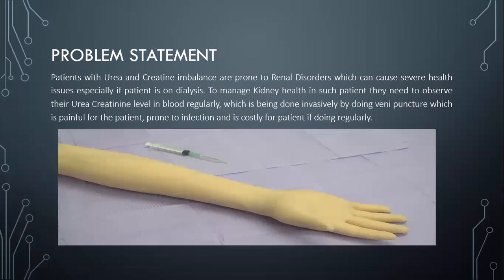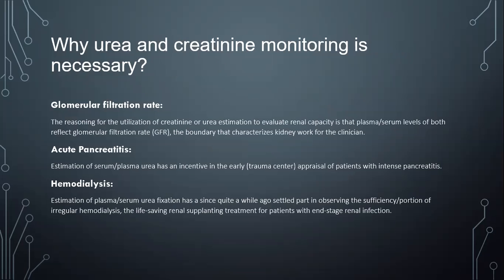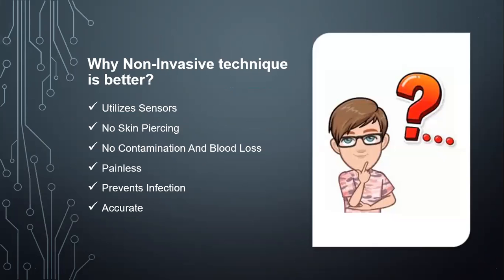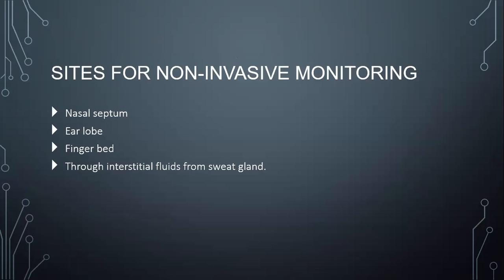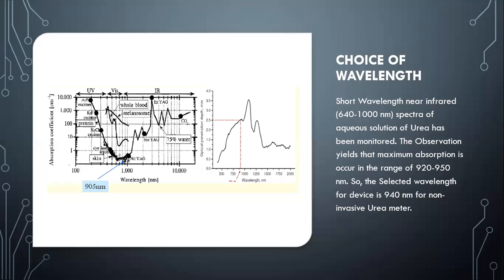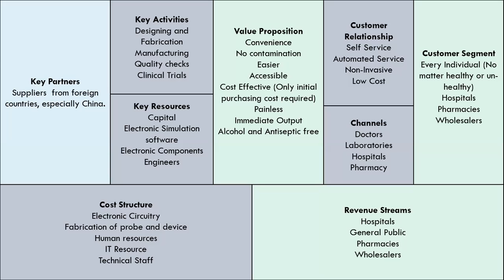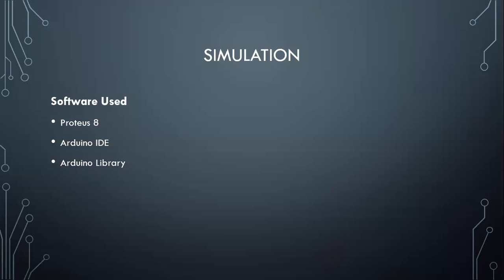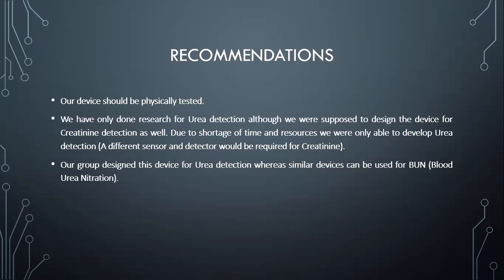TOI Final Presentation - Detection of Urea and Creatinine Level